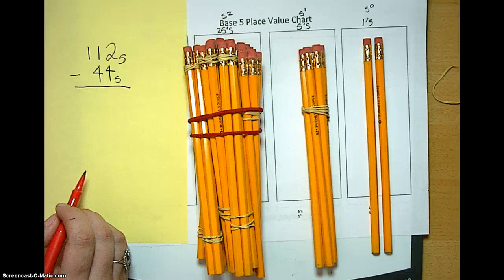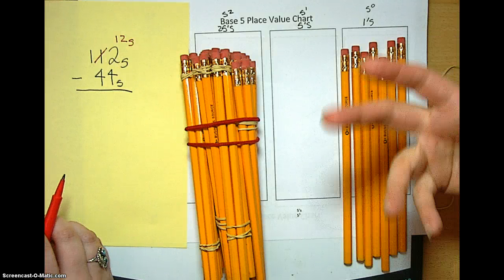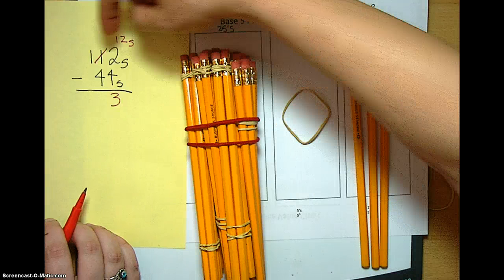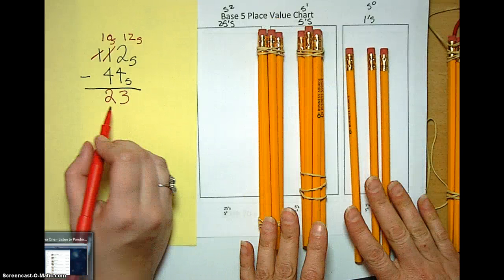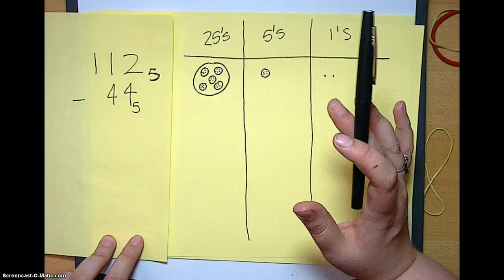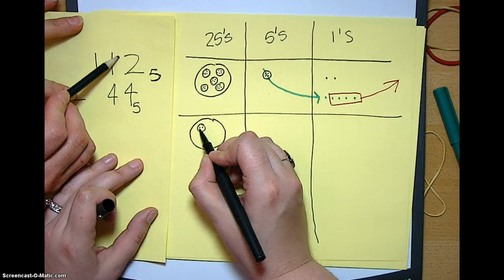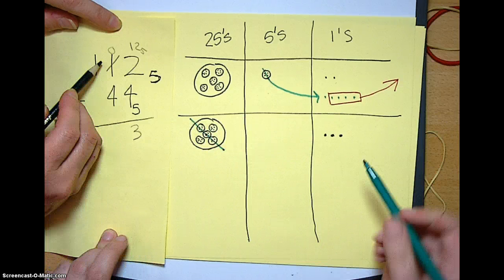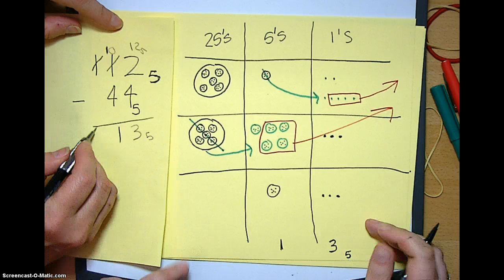Subtraction in base 5 with unbundling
Subtraction, unbundling, base 5, place value